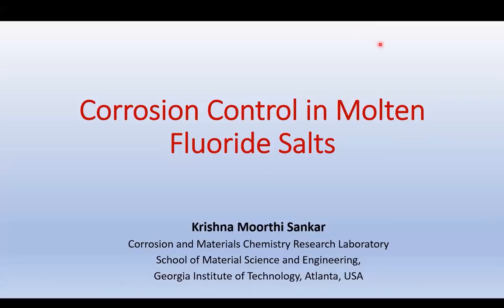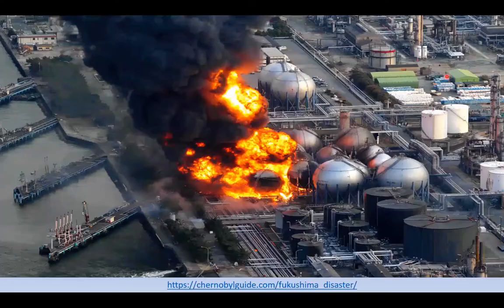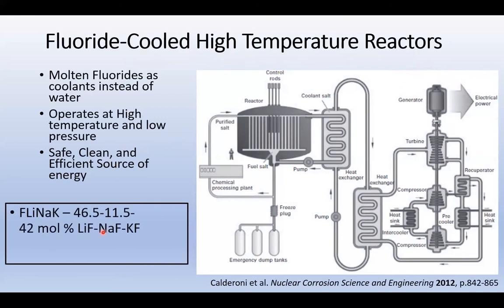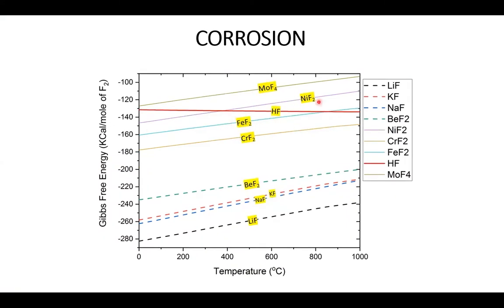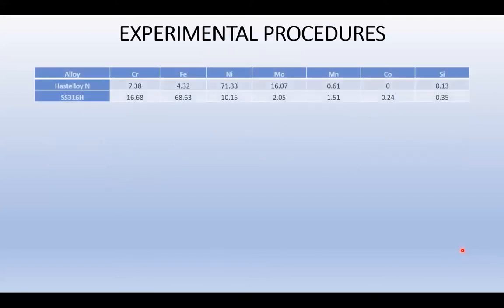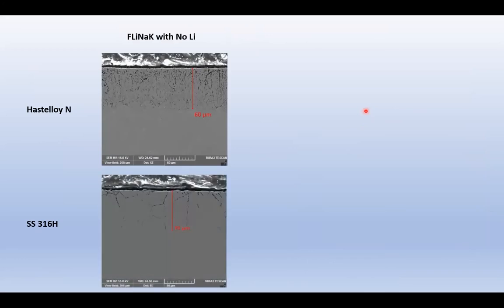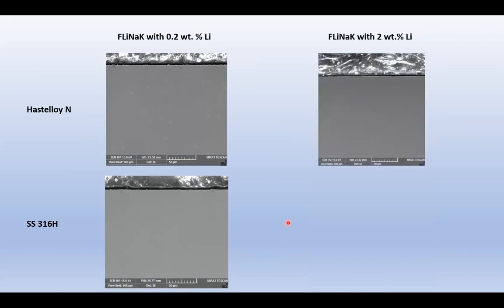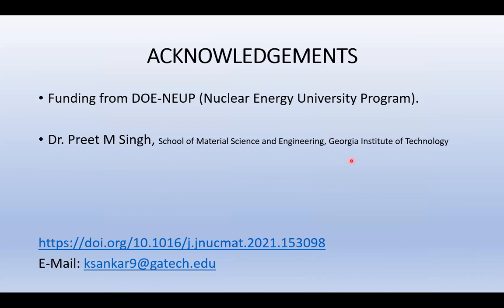Corrosion Control in Molten Fluoride Salt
Presented by Krishna Moorthi Sankar, a graduate student at the Georgia Institute of Technology and 2021 participant of the ASM Student Speaking Sympoiusm (S3). To learn more about this contest, please

Fluoride Cooled High-Temperature Reactors (FHRs) are Generation IV Nuclear Reactor designs which will use molten fluoride salts such as FLiNaK (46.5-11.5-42 mol% LiF-NaF-KF) as coolants.  FHRs operate at much higher temperatures and much lower pressures than water-cooled reactors, which greatly improves their thermal efficiency and decreases the likelihood of severe accidents.    One of the major issues with FHR designs is the significant corrosion of structural materials in FLiNaK.  This corrosion depends on the redox potential of the molten salt and can be controlled by controlling this redox potential with additives such as lithium metal.  In this study, corrosion behaviour of selected alloys was studied in molten FLiNaK at 700 oC with varying amounts of lithium metal added as a reducing agent to understand its effect in inhibiting this corrosion.  This presentation will discuss the feasibility of addition of lithium metal as a corrosion control method in molten fluoride salts.